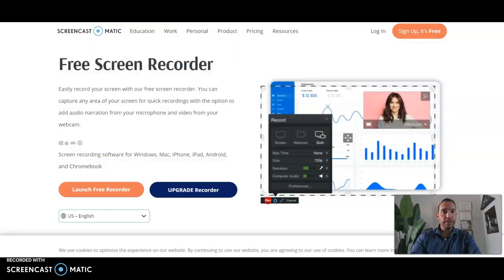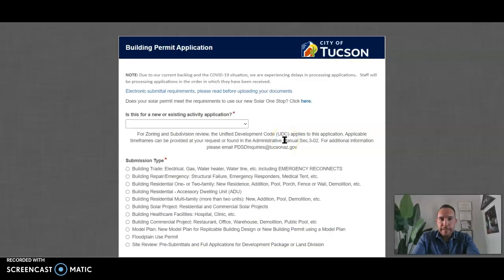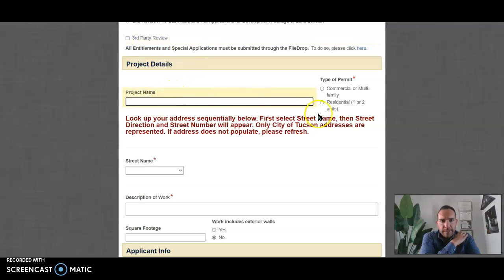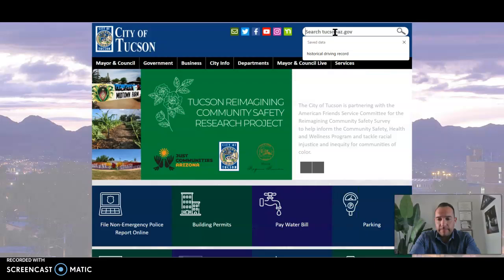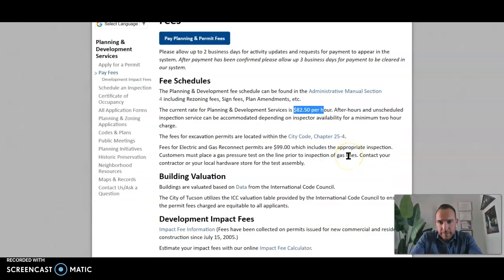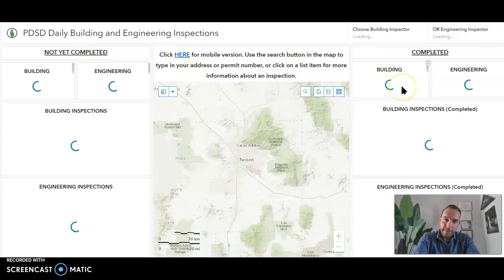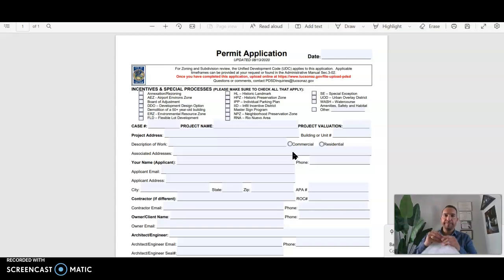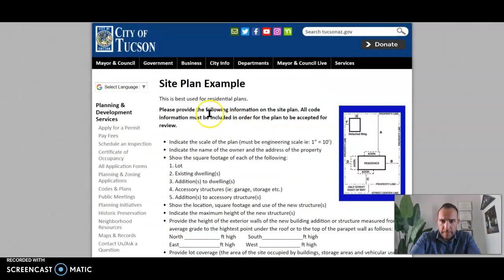How to Submit an Owner Builder Permit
David Armenta is a real estate professional in the City of Tucson.